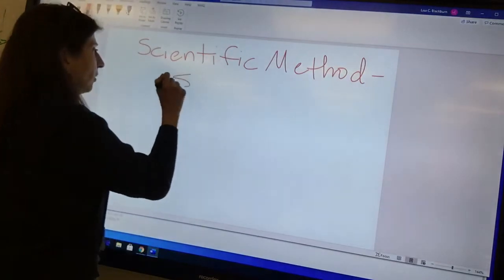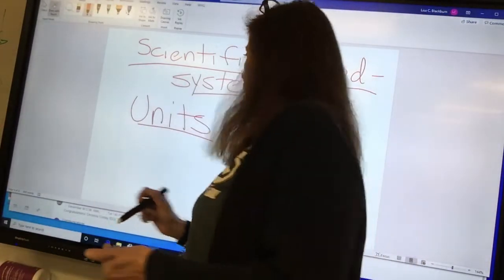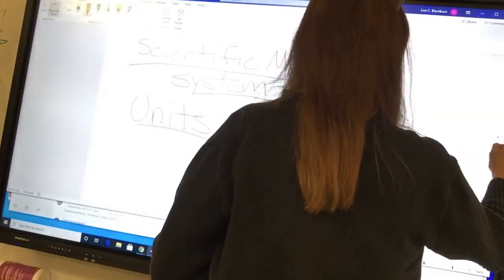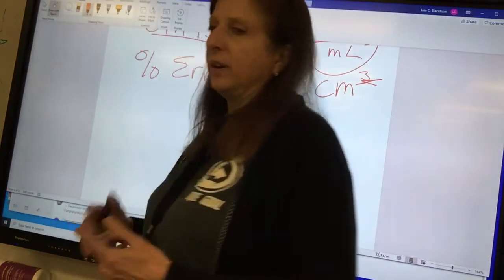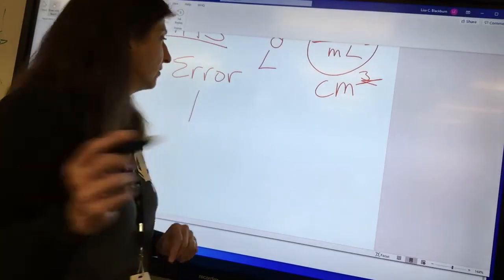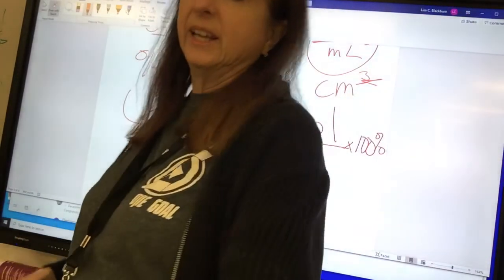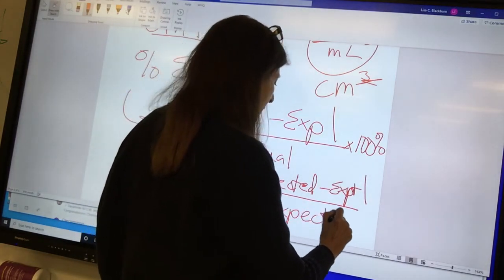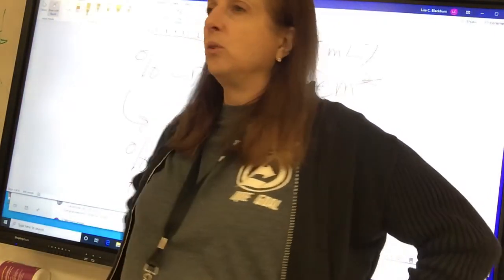Chemistry Measurements pt 3